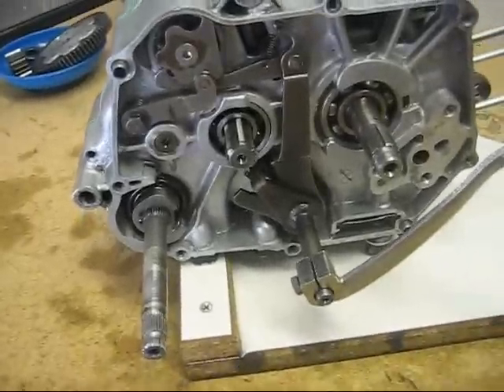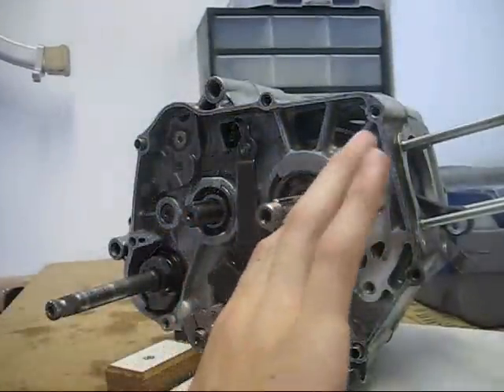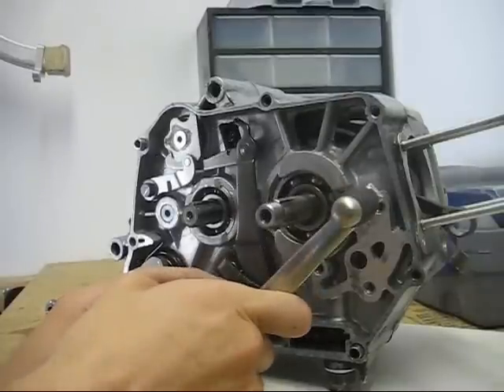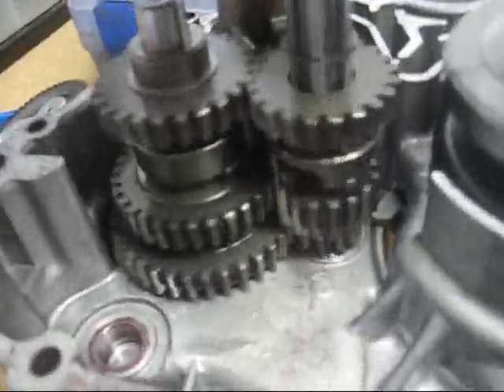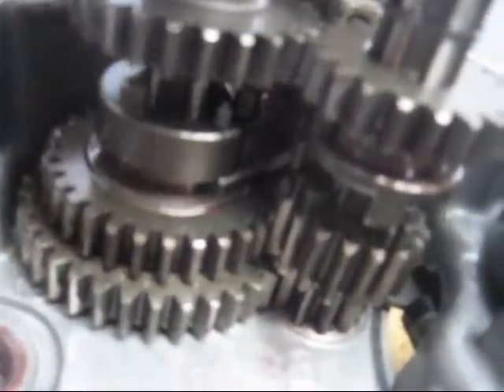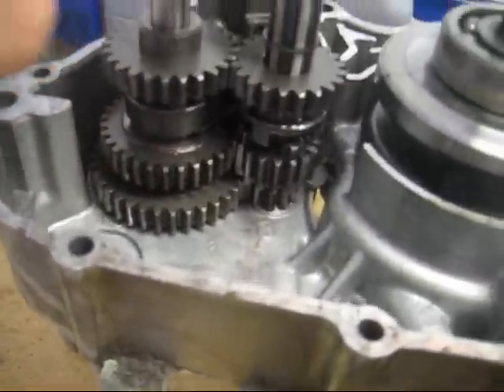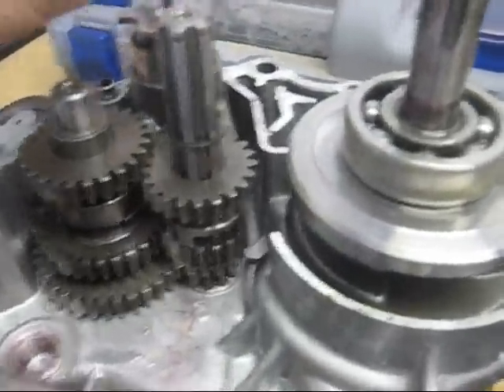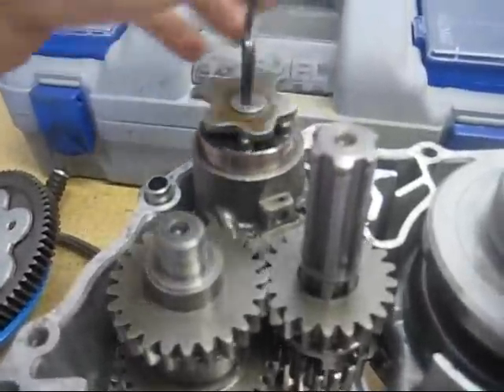How the Honda 3 speed works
Had the motor apart so I made a video. This explains how the transmission works and shifts in a Honda 3 speed.